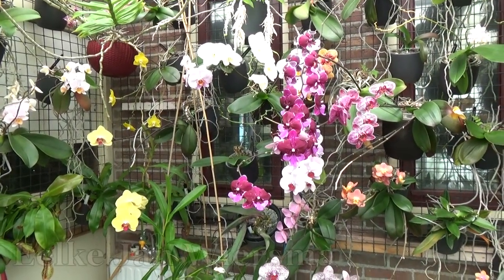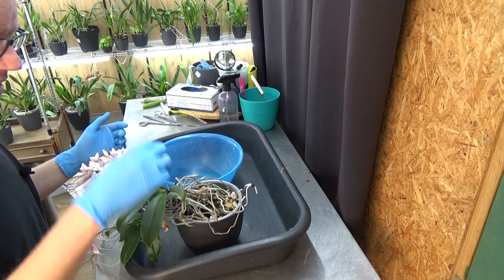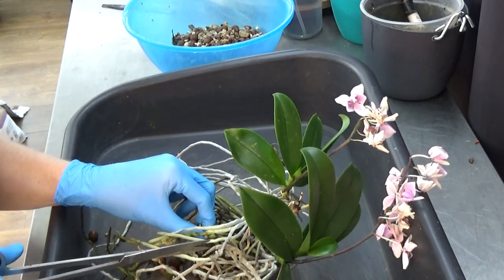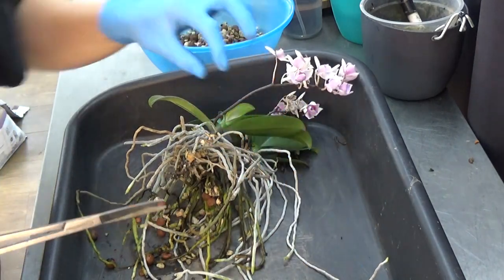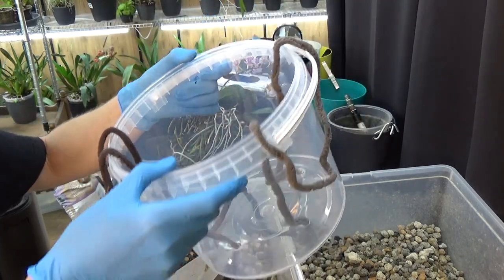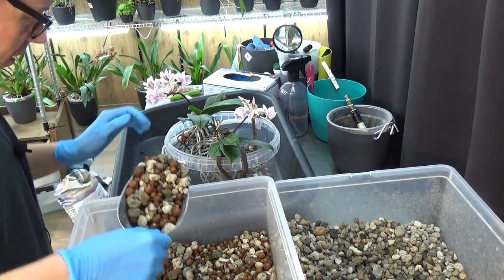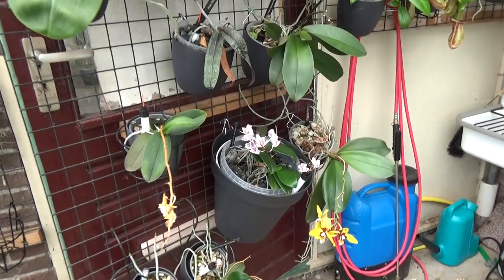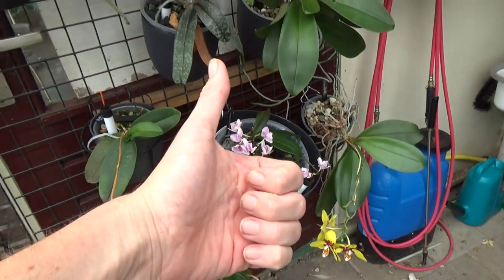Mini Phalaenopsis orchid repot! After 4,5 years in semi hydroponic! :D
After 4,5 years of growing in this Semi Hydroponic set up, this mother Mini Phalaenopsis Orchid and her Keiki need a repot! A bigger pot. So let's do that! :D

"Stuff" that I use:
Feed:
Rain mix:
Pot's:
Black self watering pots:
ELHO Brussel pots (different sizes!):
Net pots:
Small:
Watermeter:
Media:
Small Pumice:
Watering:
Pump and hose: